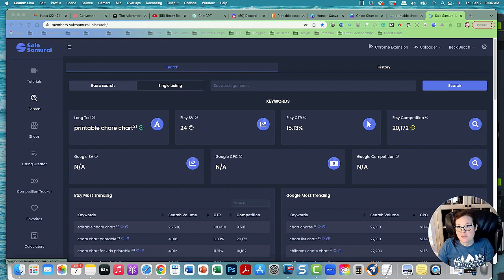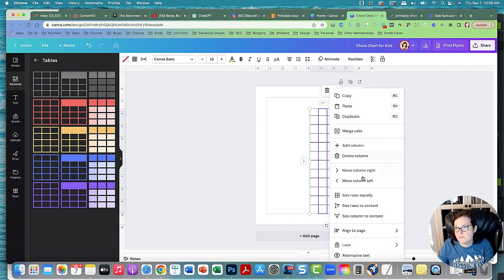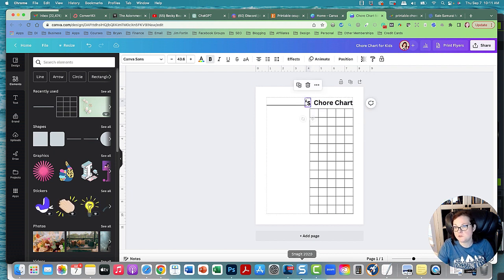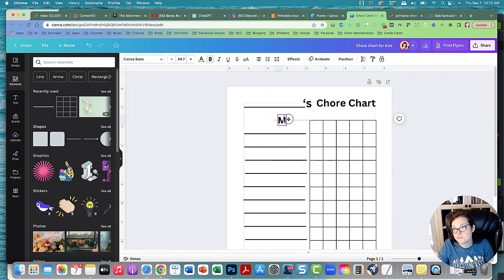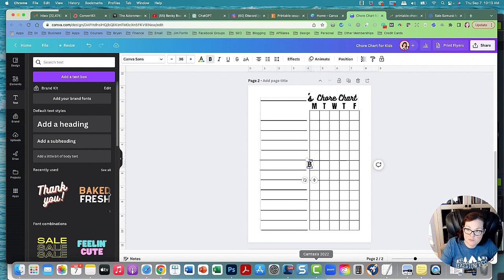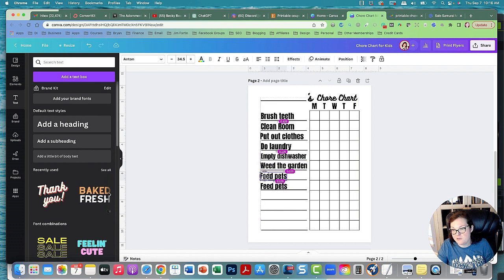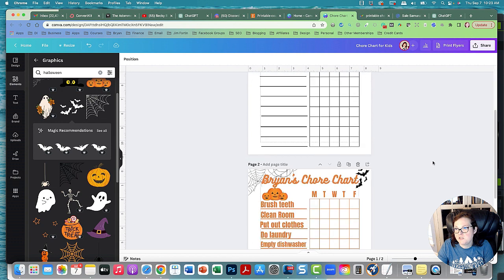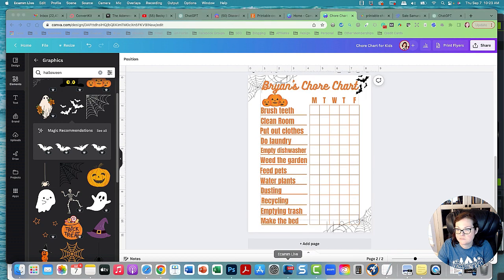How to Make a Chore Chart Printable for Kids in Canva | Crafty Becky Tutorials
Today Crafty Becky is making a chore chart for kids in Canva. Chore charts get 25k monthly searches on Etsy so this is an demand product to sell.
Get a FREE planner template you can customize and resell as your own to make money NOW